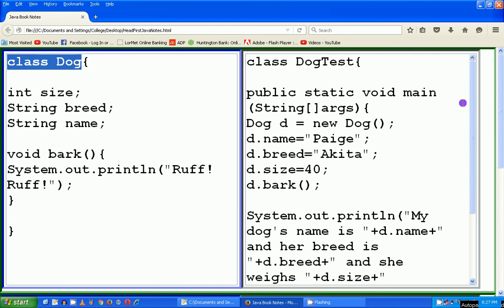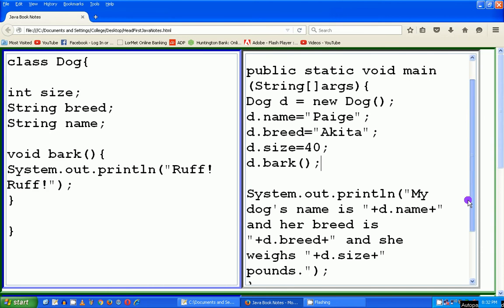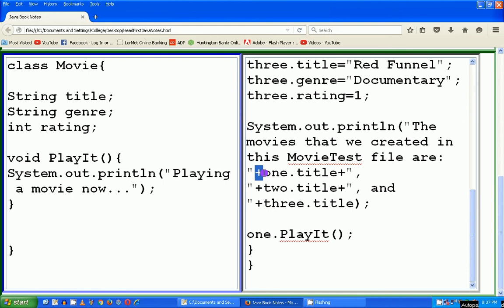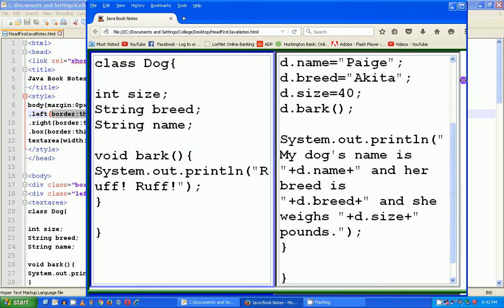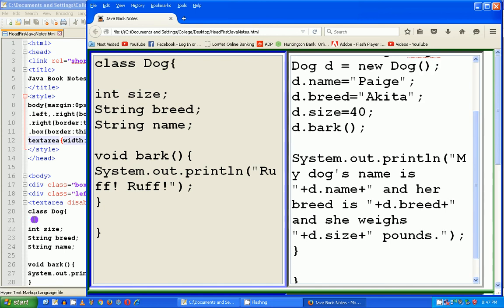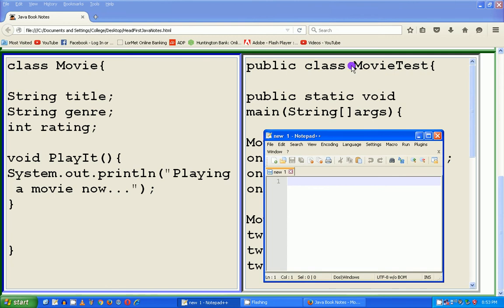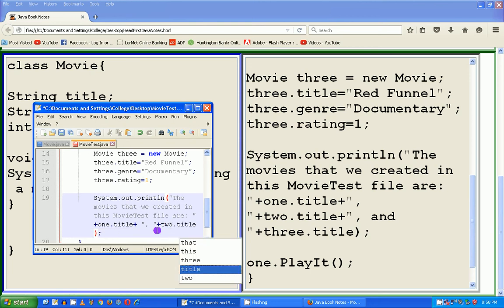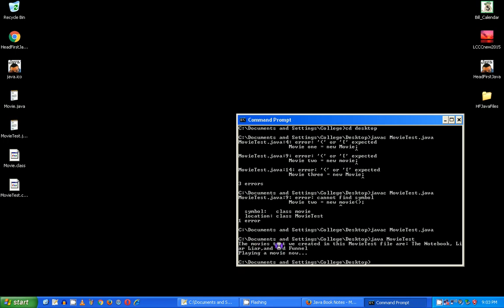HTML textarea element holds notes for JAVA beginning programming.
Beginning html webpage to take coding notes in a textarea. Notes for beginning java code.